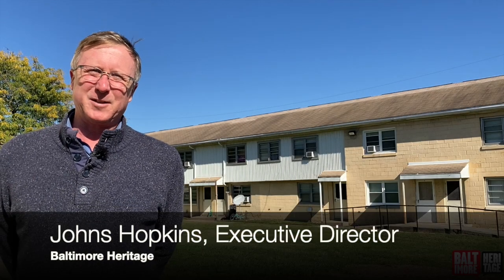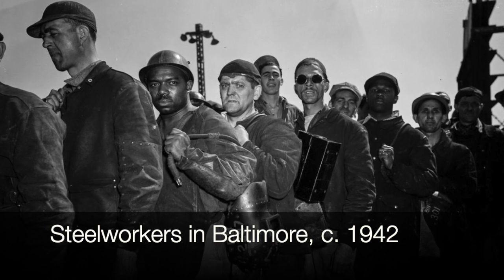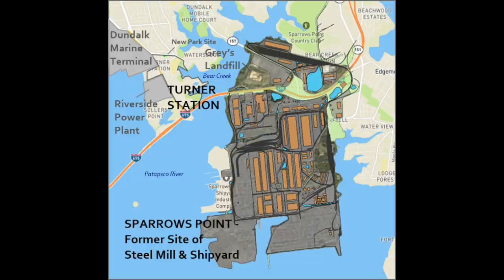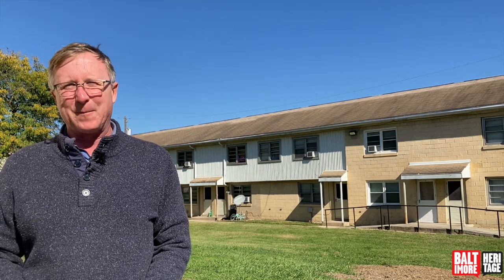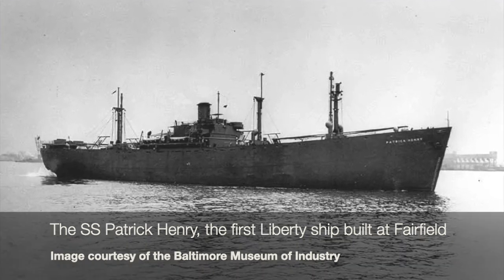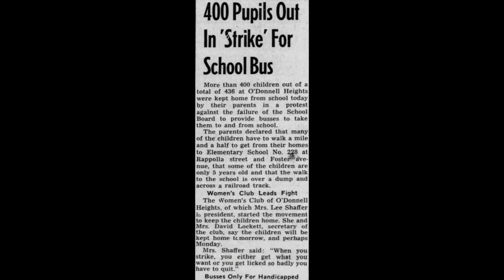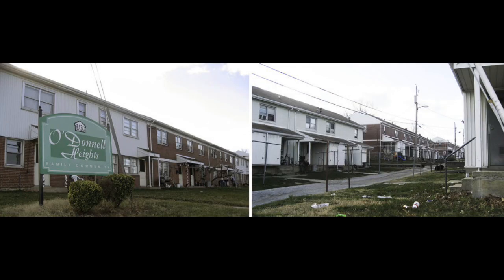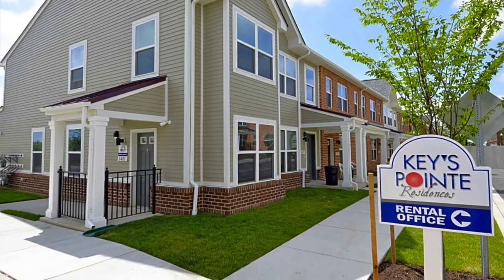Five Minute Histories: O'Donnell Heights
During WWII the federal government built segregated housing complexes for war industry workers in Baltimore. Join us today in East Baltimore to learn the history of one such place, O’Donnell Heights, and to see some of the 1940’s housing that is still there.